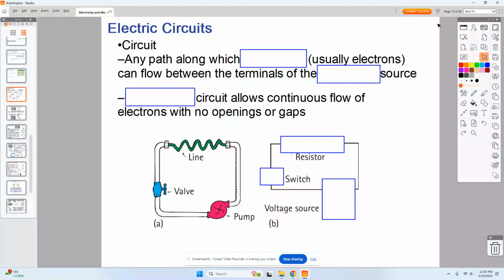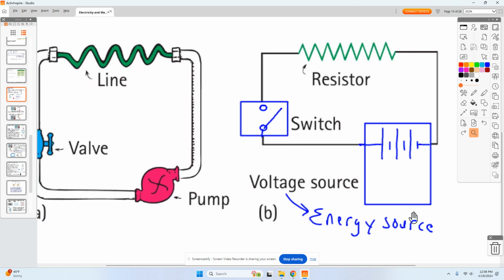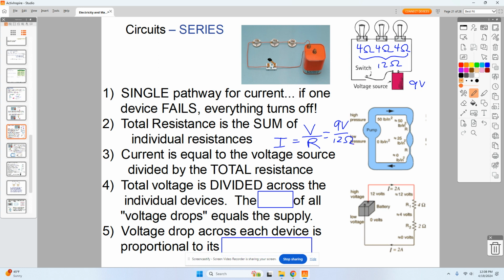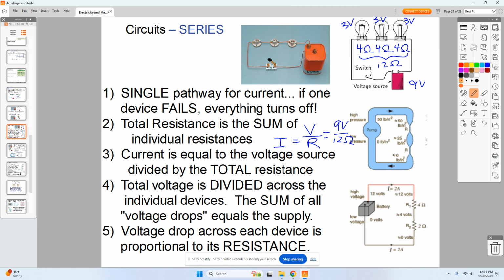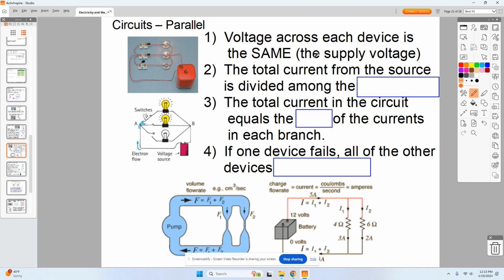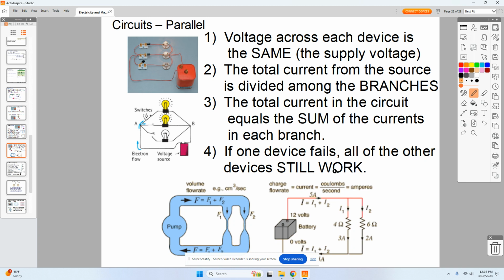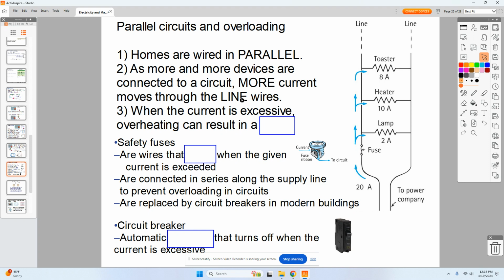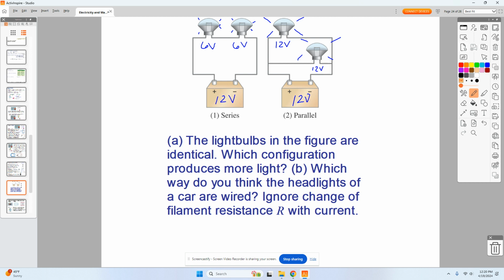PS Physics - Apr 19, 2024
Circuit Basics (series and parallel)